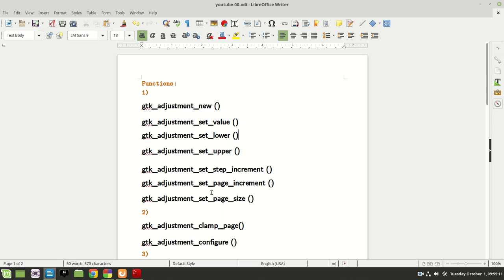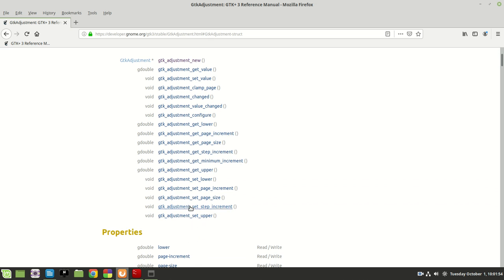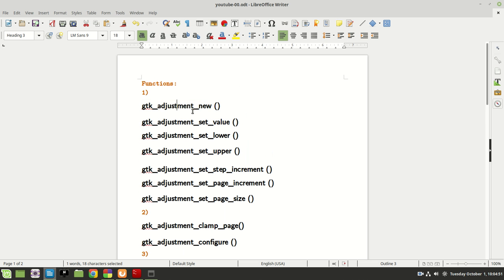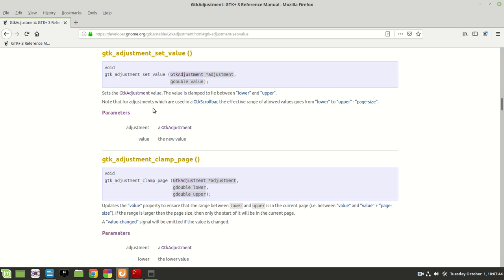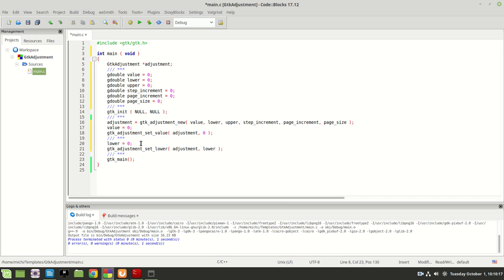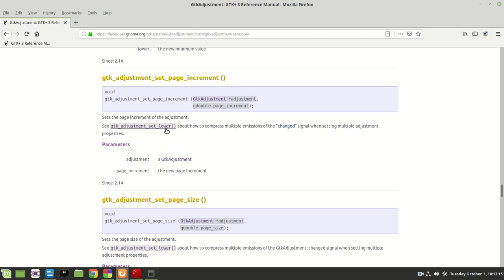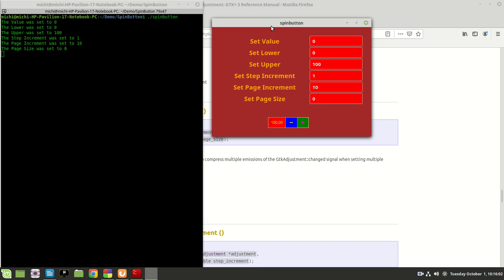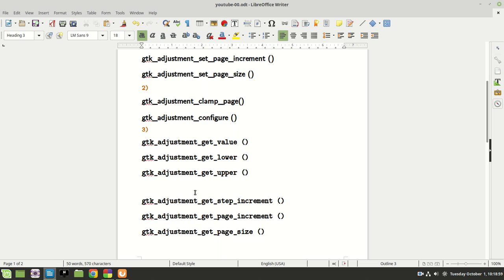GTK - GtkAdjustment Part-01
Here we learn about GtkAdjustment and we are going to use some of its Functions: